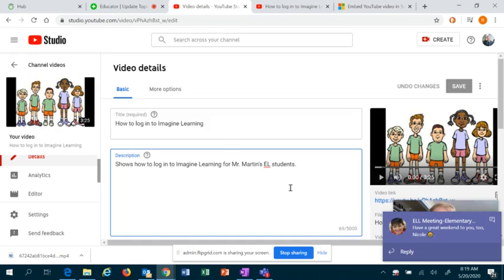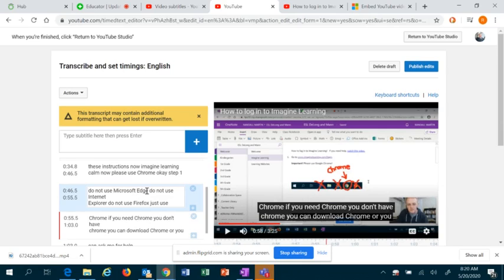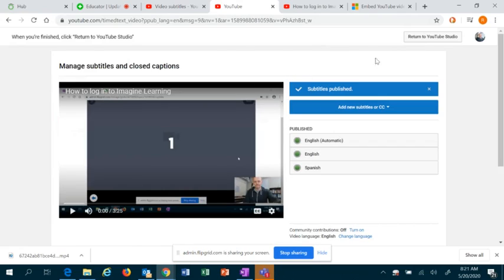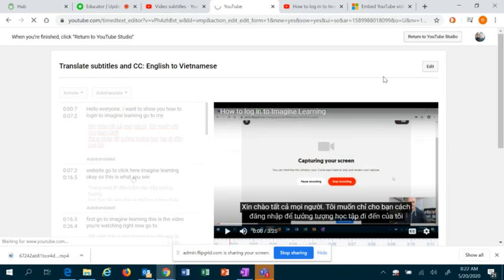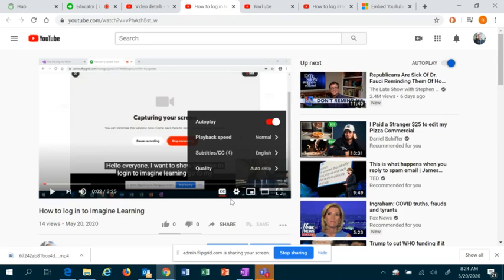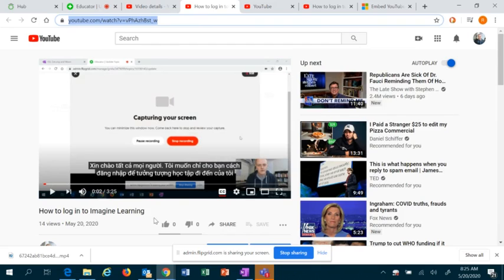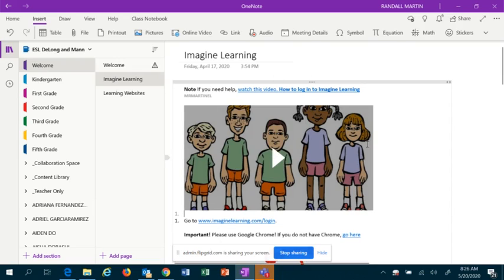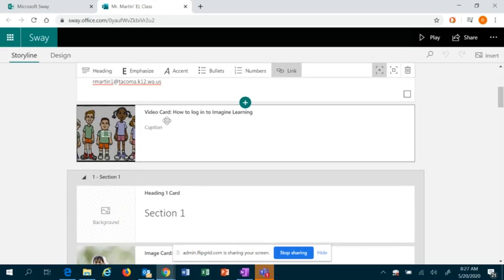video subtitles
adding subtitles in youtube